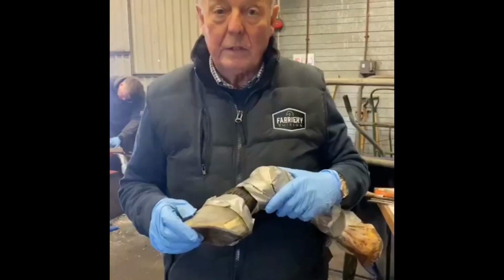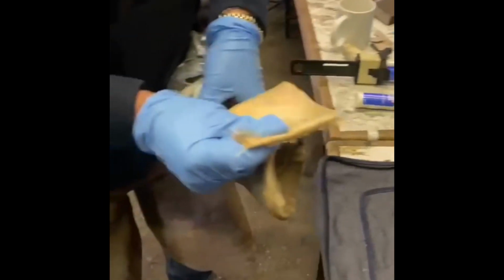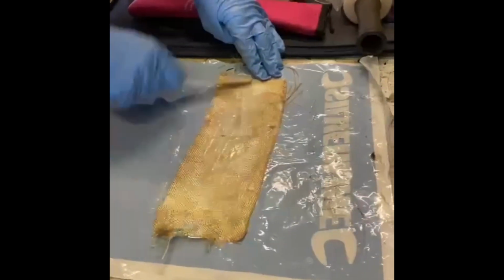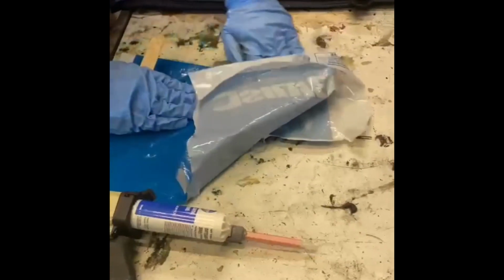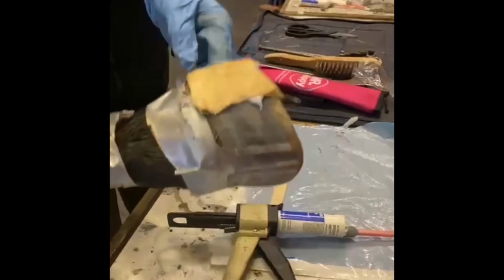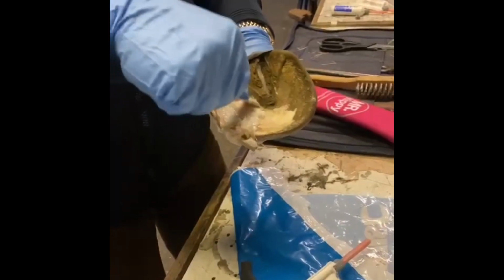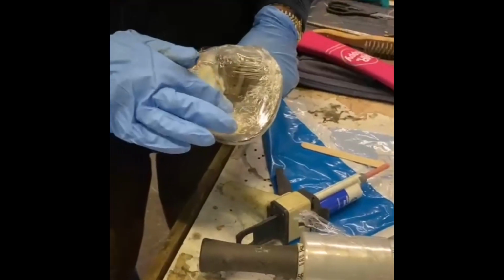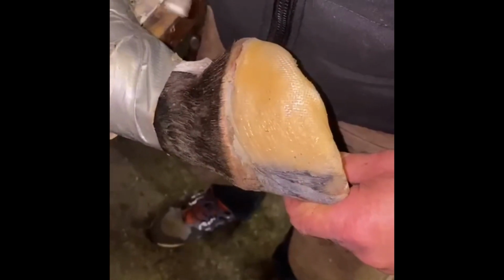Quarter crack repair using acrylic by Dr Simon Curtis Fwcf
A quarter crack repair by @DrSimonCurtis on a hoof using “The 3rd Millenniums” acrylic and fibre glass cloth.